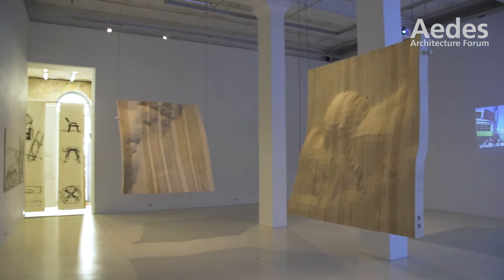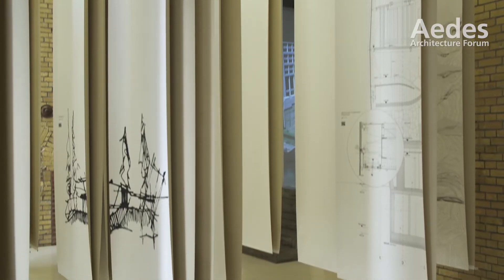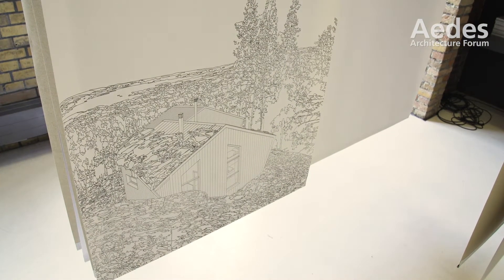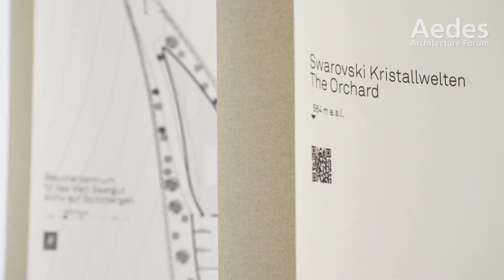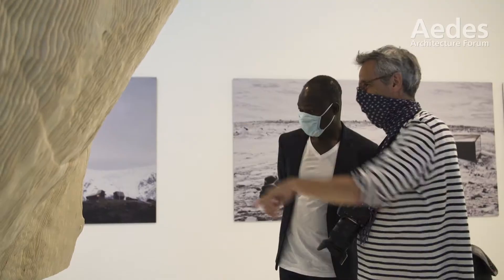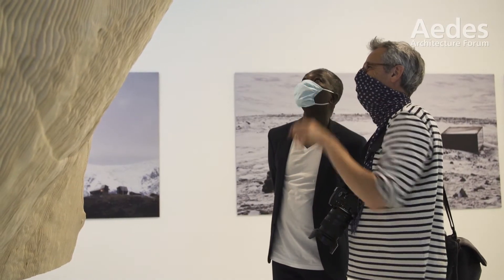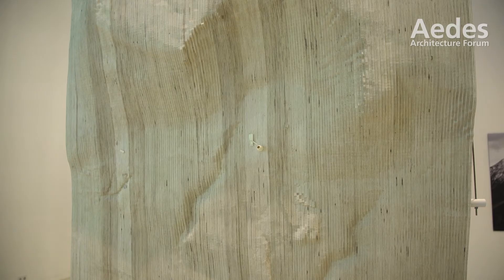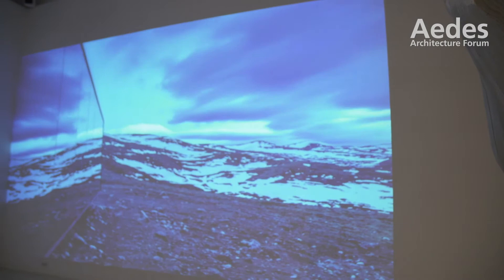Aedes Ausstellung „Arctic Nordic Alpine" – Snøhetta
Snøhetta, die AW Architekten des Jahres 2020 zeigen noch bis zum 20. August in ihrer Ausstellung „Arctic Nordic Alpine" im Aedes Architekturforum Berlin zeitgenössische Architektur in gefährdeten Naturlandschaften und beleuchtet dabei insbesondere den Einfluss baulicher Eingriffe auf Regionen mit extremen klimatischen Bedingungen.